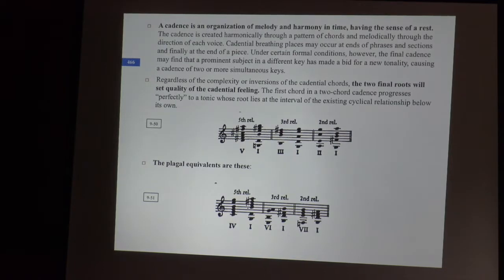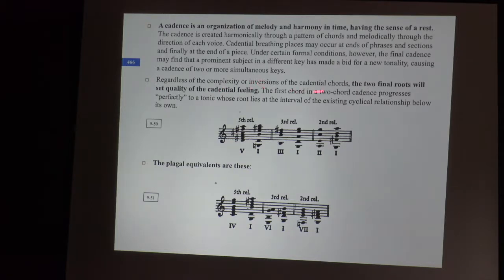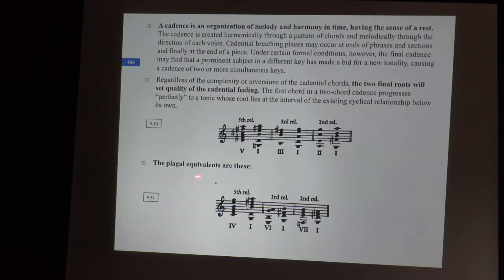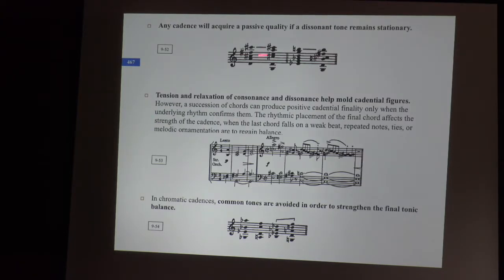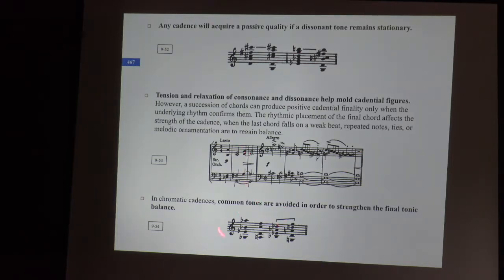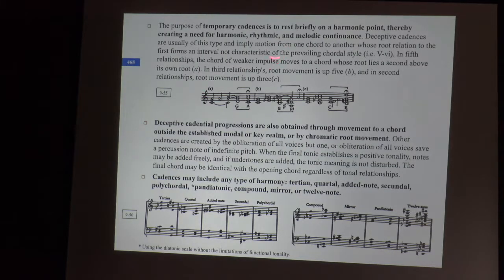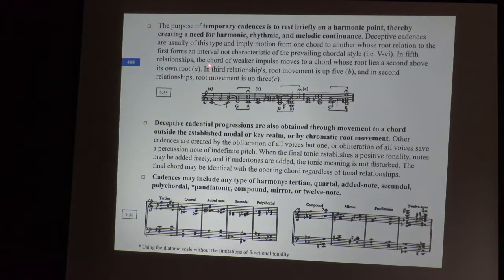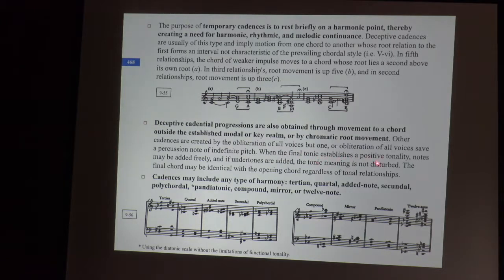Ludwin 20th Century Harmony Class 6 - Cadential Devices PREVIEW